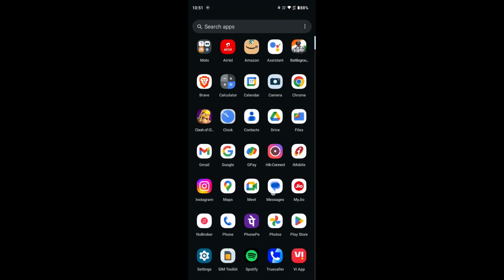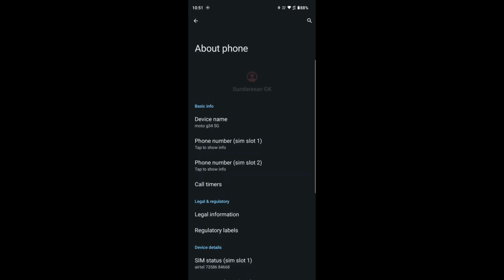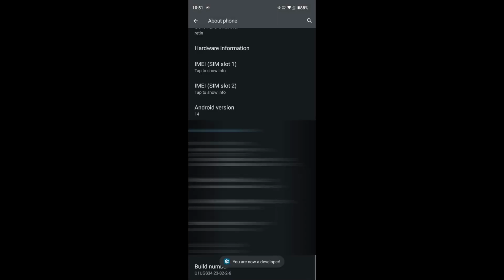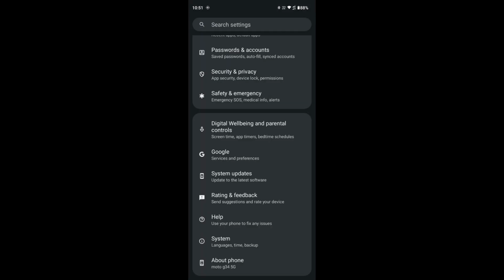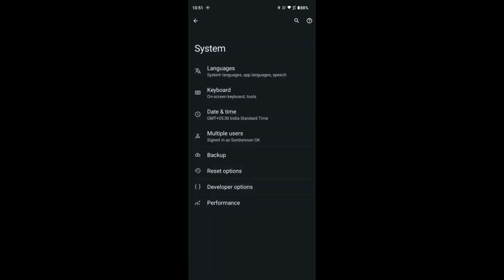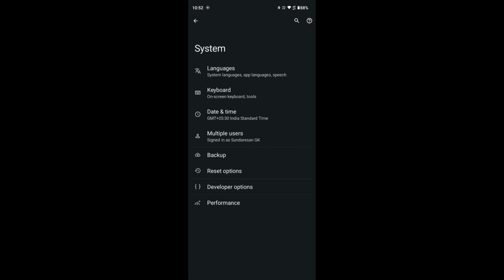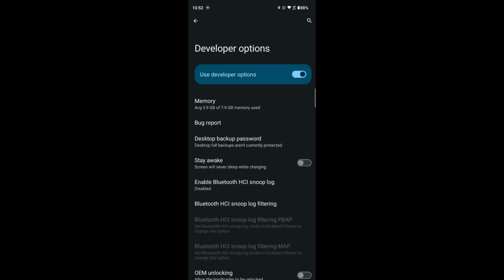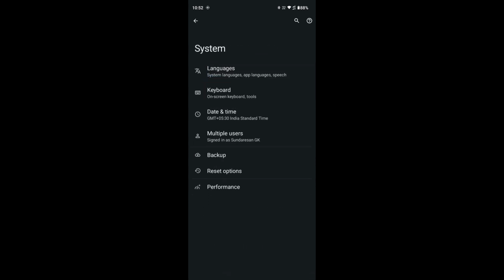How to Enable/Disable Developer Options on Android | Quick Guide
Welcome to Protechnoid! In this video, we’ll show you how to enable and disable Developer Options on any Android device in a few simple steps. Whether you’re a developer testing apps or someone curious about hidden features, this guide will help you access Developer Mode quickly and safely.

What You’ll Learn:
How to turn off Developer Options.

👍 Like this video if you found it helpful and share it with others.